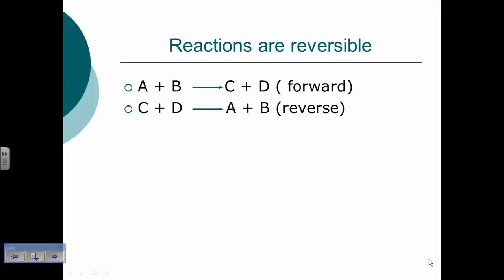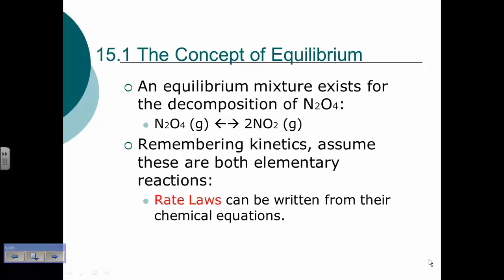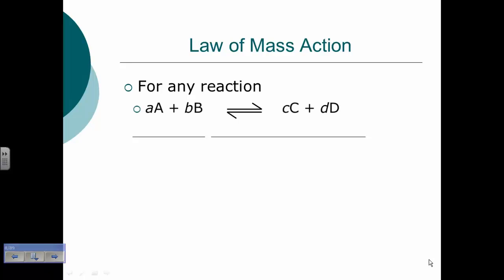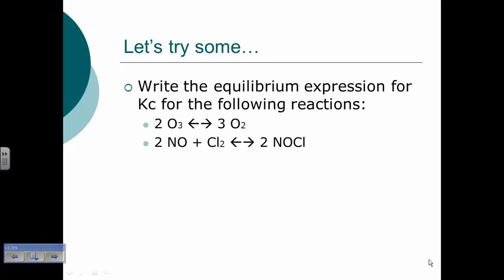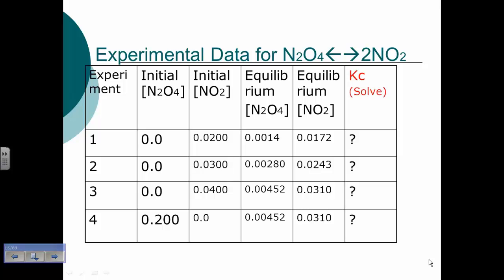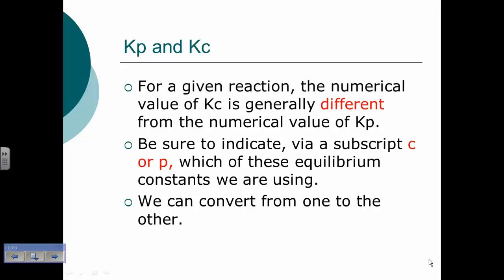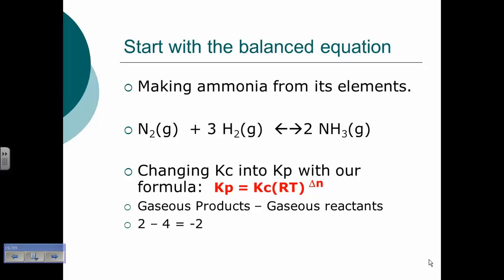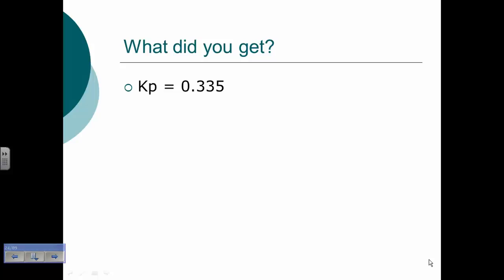Chemical Equilibrium 1 Equilibrium Constants Explained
Lesson 1 part 1 of Chemical Equilibrium Presented